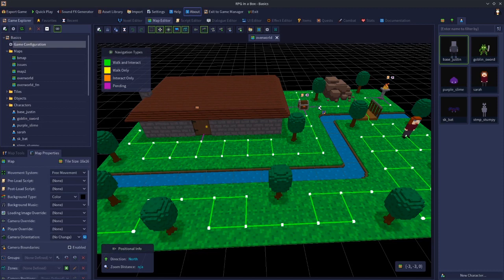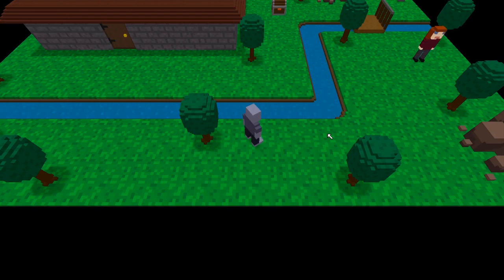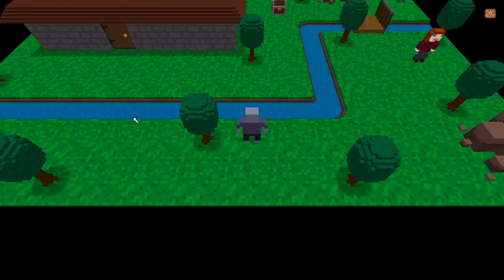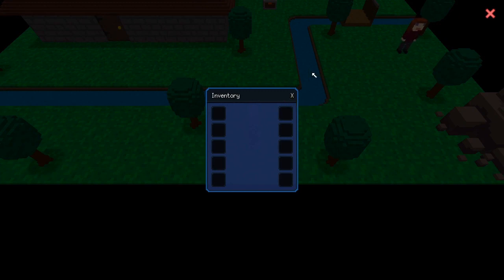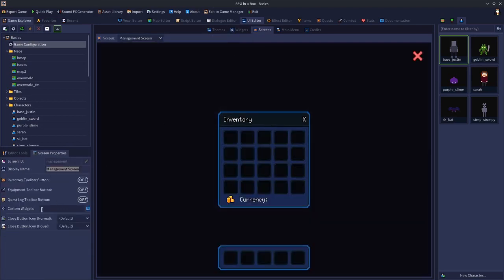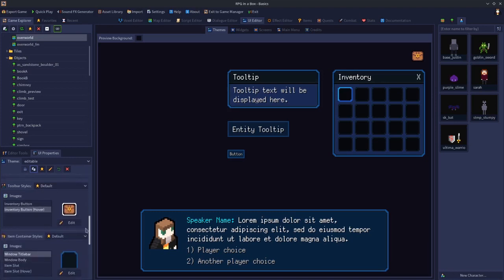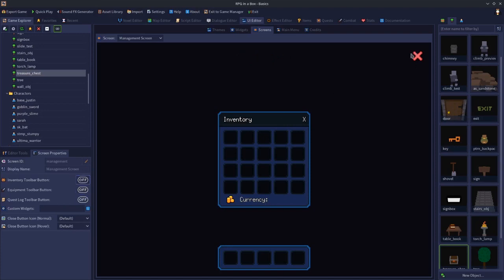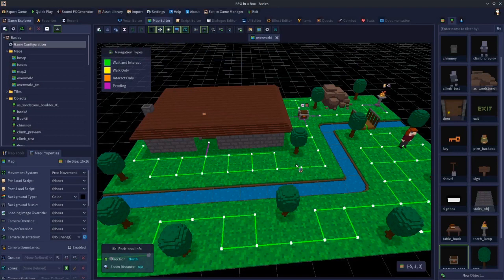Management Screen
This video will explain how to use and customise the Management Screen in your RPG In A Box projects.
0:00 - Introduction to Management Screen
2:24 - How to disable it/issue with doing so
4:45 - How to "fake disable" it
12:03 - How to add your own widgets to the Management Screen
15:17 - How to customize all the icons on the Management Screen